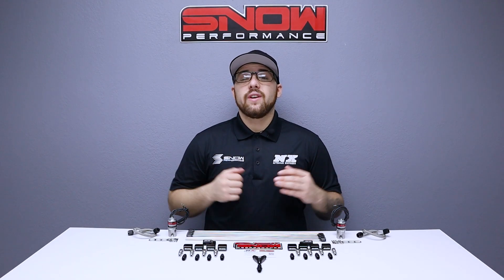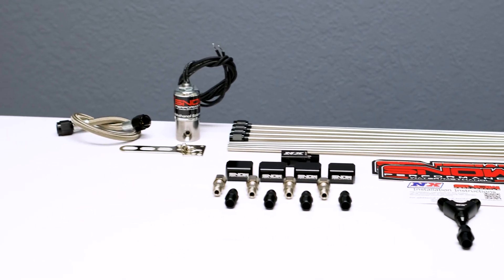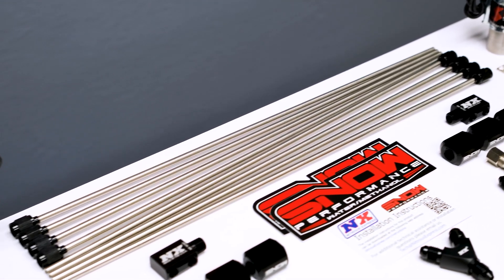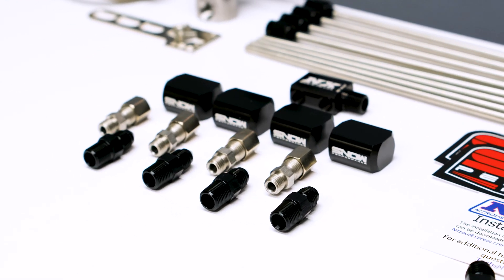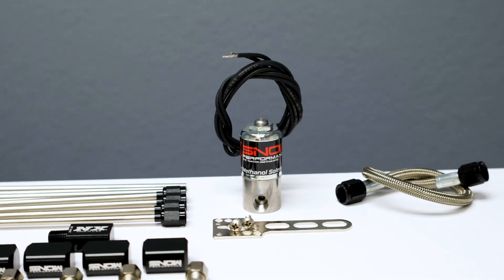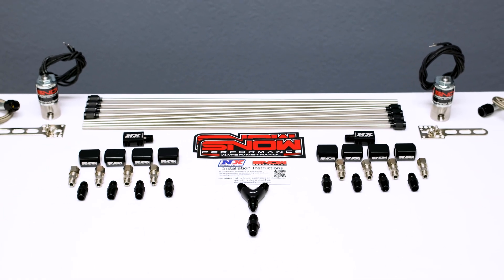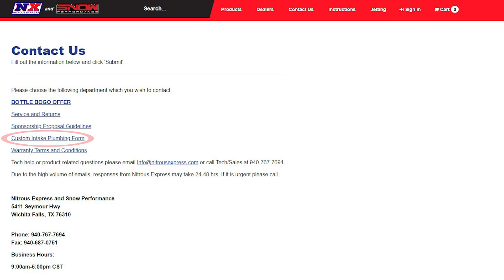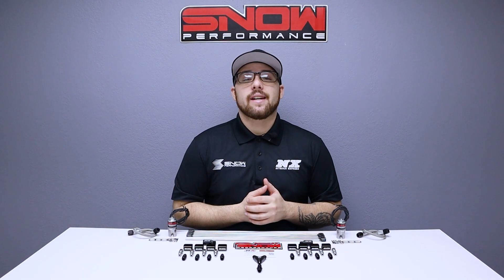Take your Water-Methanol System to the next level with Snow Performance's Direct Port Upgrade!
Description-
Available with hardline or softline for 4 cyl, 6 cyl, and 8 cyl engines.
For those running high HP applications that depend on the water-methanol for tuning Snow Performance offers direct port water-meth upgrades to directly mount a nozzle into each cylinder. Comes with 8 CYL distribution blocks, high flow solenoid upgrade, and all plumbing to install a nozzle in each cylinder.

NOTE: Nozzles are not included and must be purchased separately.

Includes
(2) Solenoid
(2) 4 Exit Distribution block
(8) Nozzle Holders
(8) 5/16-24 to 3/16 compression fitting
(8) 1/8 to 3/16 compression fitting
(8) hardlines